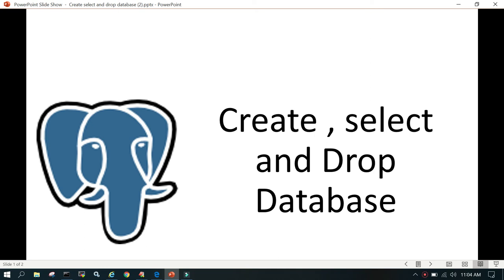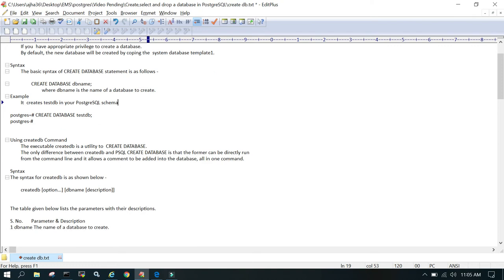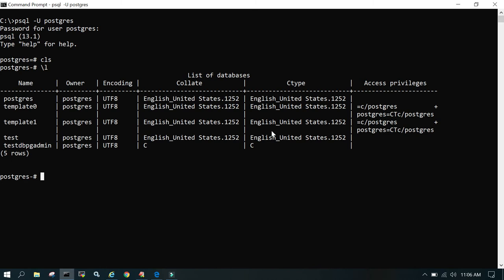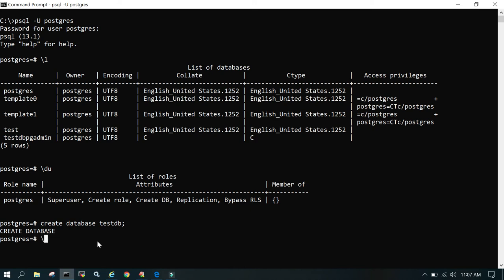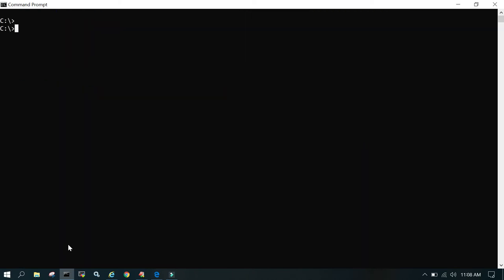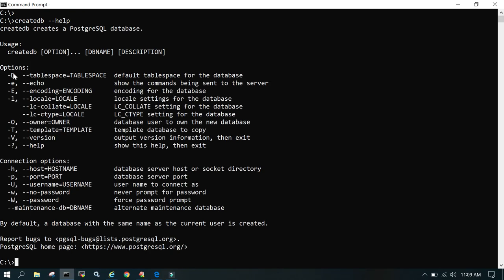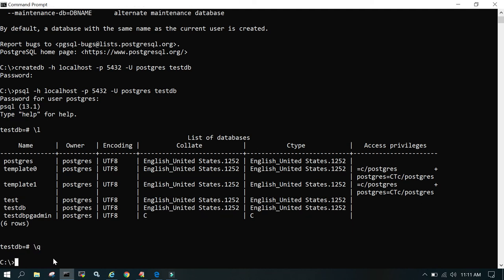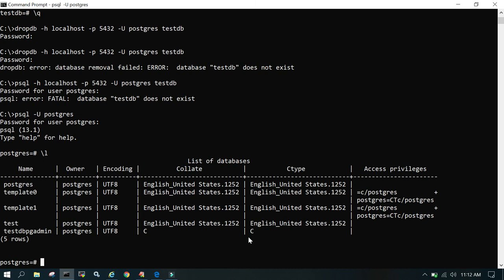Part 25 - Create , select and drop a database in PostgreSQL.